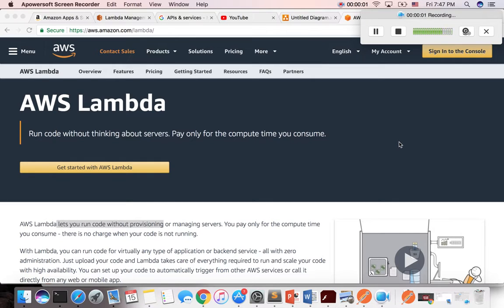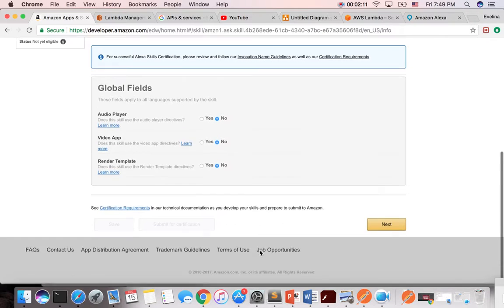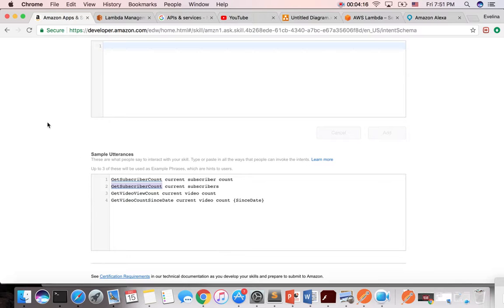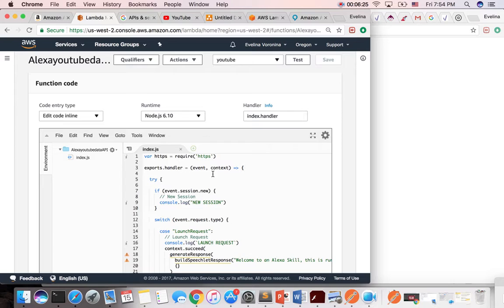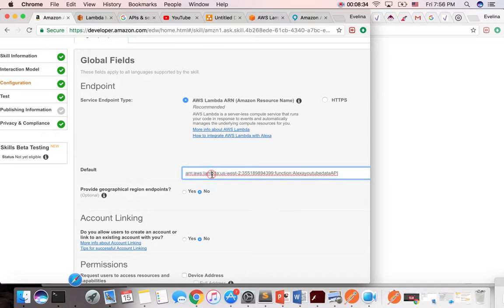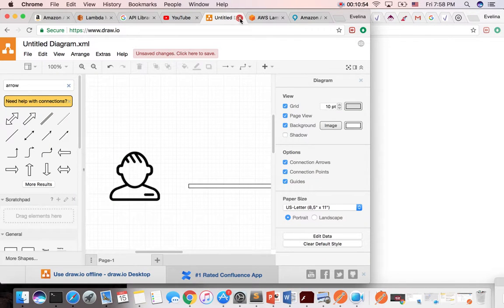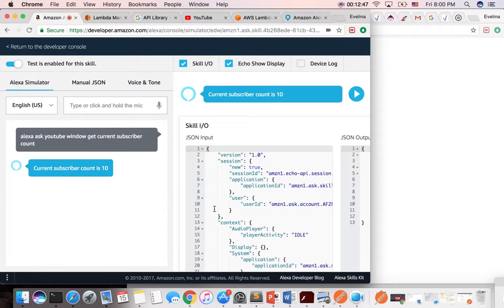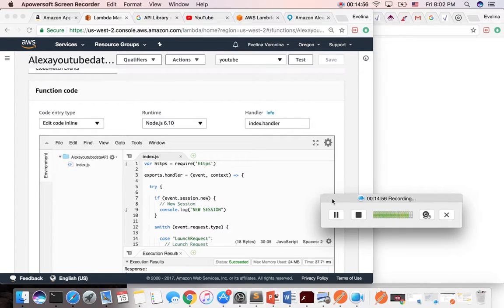Alexa Skill for Youtube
This is the skill for accessing youtube account meta data for the Cloud Computing Final Project